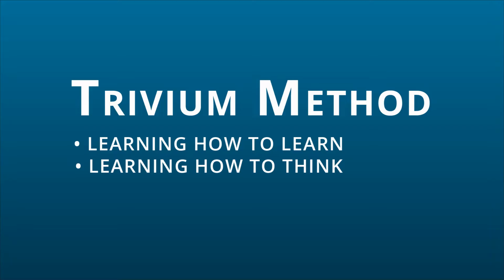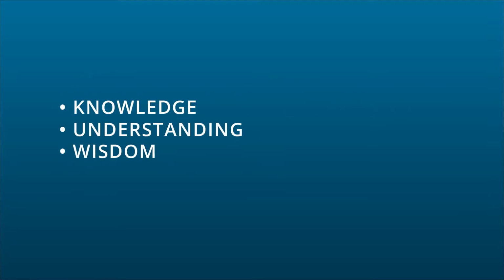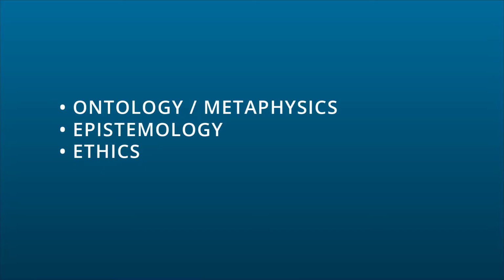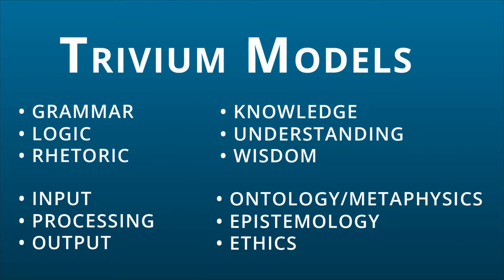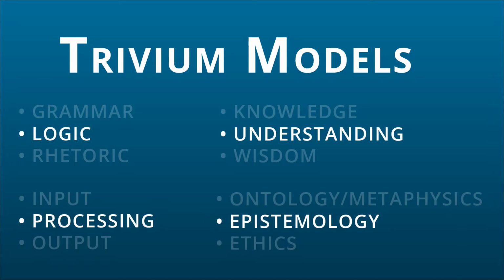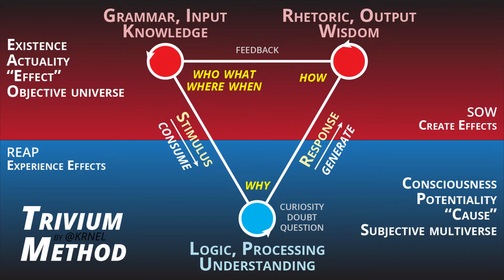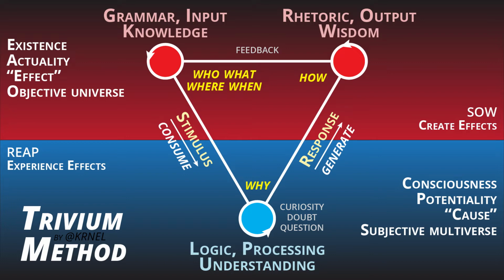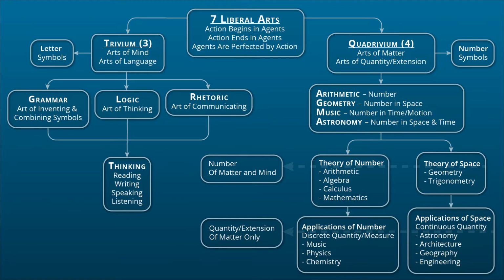What is the Trivium Method?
The Trivium Method is a methodology of learning how to learn and learning how to think, much like other methodologies such as the scientific method. Trivium means three paths or ways, or the place where three roads meet.